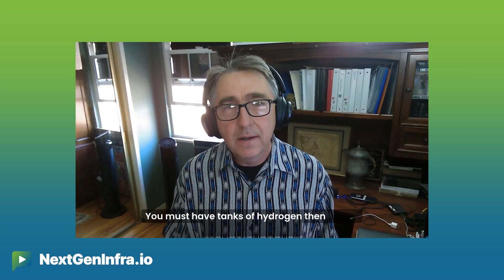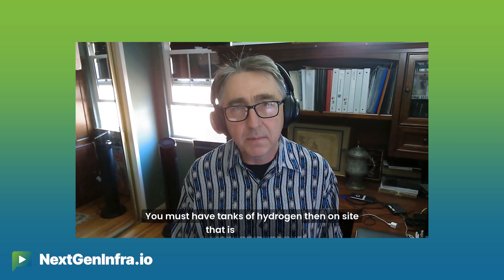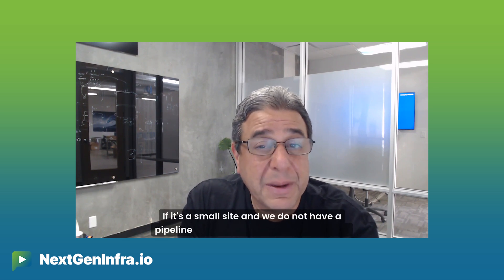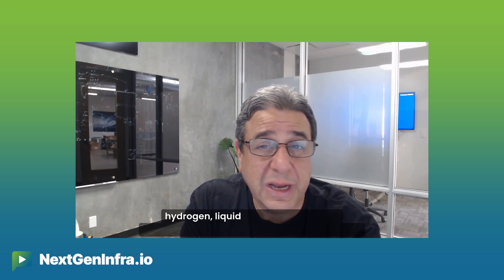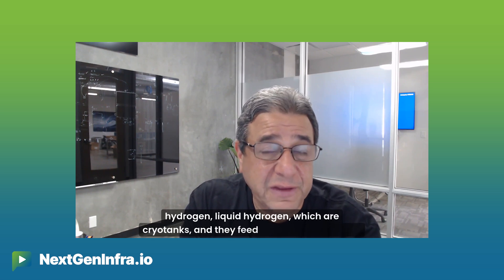Hydrogen Power for Gigawatt Data Centers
In this interview, Yuval Bachar, co-founder and CEO of ECL, discusses ECL's next-generation sustainable data centers powered by hydrogen. ECL addresses the challenge of unreliable grid power and the growing demand for AI-driven data centers by offering an off-grid microgrid powered by hydrogen fuel cells. Their system eliminates diesel generators and UPS systems, making their operations zero-emission and water-positive, often contributing excess water to the community.

Bachar explains that ECL's modular data centers are built in one-megawatt blocks, which can scale up to large facilities, ensuring both high reliability and performance. These data centers achieve densities up to 6-8 times higher than traditional setups, and their cooling system is designed to handle high-performance racks of up to 125 kW, which will be available next year.

The primary energy source is hydrogen, fed in liquid or gaseous form, depending on site conditions. Bachar emphasizes that their solution is cost-competitive, with energy prices ranging from 5-12 cents per kWh when connected to a hydrogen pipeline, and higher when relying on delivered hydrogen.

ECL was founded in 2021 by Bachar and Rajesh Gopinath, with initial backing from Koch Industries and subsequent individual investors. The company is expanding globally, with active operations in the U.S., Japan, Singapore, and Europe, targeting hydrogen-powered data centers. Bachar highlights the importance of transitioning to green hydrogen and the company's patented technology for integrating solar power with hydrogen generation, ensuring reliability for large-scale data centers.Chapters

Highlights:
 • ECL aims to provide next-generation sustainable data centers powered by off-grid microgrid systems based on hydrogen fuel cells.
 • ECL’s primary power source is hydrogen, delivered in either liquid or gaseous form, depending on the site.
 • ECL’s data centers produce zero emissions and are water-positive, often contributing excess water back to the community.
 • ECL eliminates diesel generators and UPS systems from its data centers, offering a cleaner energy solution.
 • ECL’s cooling systems can currently support 75kW per rack and will reach 125kW per rack in the near future, addressing AI-driven demands.
 • ECL’s data centers are modular, built in 1-megawatt blocks that can be scaled up to accommodate larger needs.
 • The solution can scale from small sites of 7-10 megawatts to larger ones by repeating the 1-megawatt block structure.
 • ECL’s cost to build is significantly lower than the average data center in the U.S. and worldwide, making it competitive.
 • ECL’s total cost of ownership (TCO) is highly competitive, especially when connected to hydrogen pipelines.
 • Hydrogen prices for ECL’s energy range from 5 to 12 cents per kWh when connected to a hydrogen pipeline, and 30 to 45 cents with delivered hydrogen.
 • There are about 1,600 miles of hydrogen pipelines in the U.S., concentrated in Texas, Louisiana, Chicago, and Ashburn, Virginia.
 • Hydrogen production in the U.S. is mostly tied to industries like refineries and heavy metals, but ECL is repurposing it for clean energy.
 • ECL uses hydrogen from natural gas with carbon capture (blue hydrogen) and aims to transition to green hydrogen.
 • ECL blends green and blue hydrogen, calling it “turquoise hydrogen,” to ensure flexibility in sourcing while transitioning to 100% green hydrogen.
 • ECL has patented technology that integrates data centers with solar power plants to produce on-site hydrogen and energy storage.
 • ECL was founded in 2021 by Yuval Bachar and Rajesh Gopinath, who has extensive experience in the energy sector.
 • ECL received initial funding from Koch Industries, through its subsidiary Molex, and later funding from individual investors.
 • ECL is expanding internationally, with operations in Japan, Singapore, Europe, and the U.S., focusing on markets with hydrogen availability.
 • Yuval Bachar was previously a principal architect at Microsoft Azure, working on AI platforms for self-healing data centers.
 • Before founding ECL, Yuval led data center architecture at LinkedIn, developed the Open19 platform, and worked at Facebook and Cisco for several years.

ECL, data centers, power source, hydrogen, microgrid, sustainability, high-performance, cost-effective, scalability